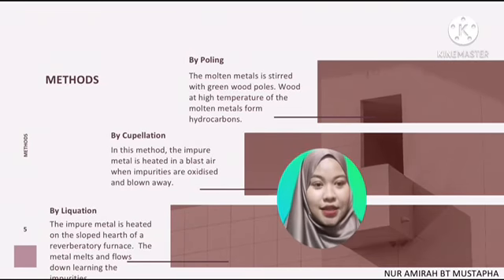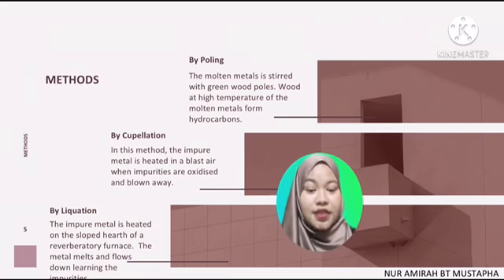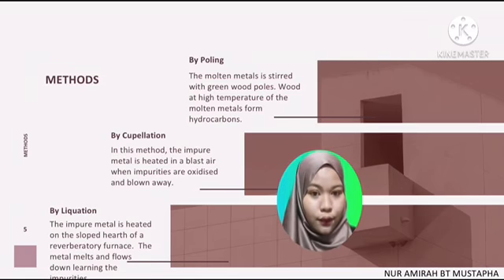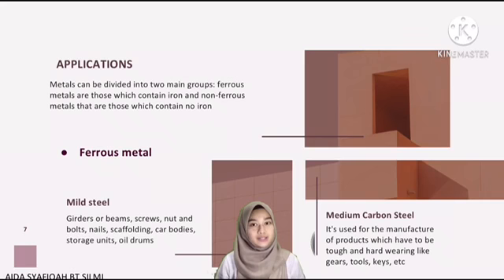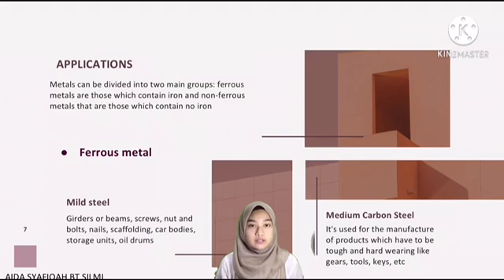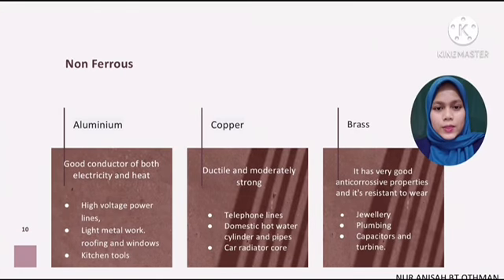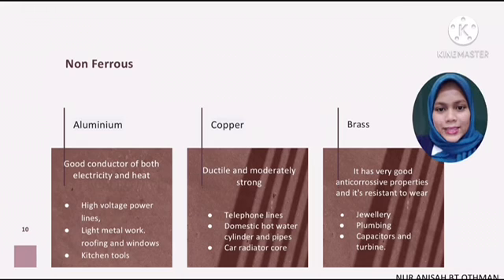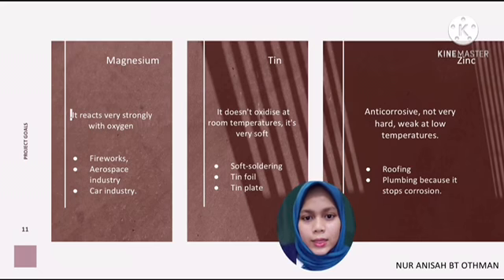METAL IN MECHANICAL ENGINEERING - PHY351 CASE STUDY